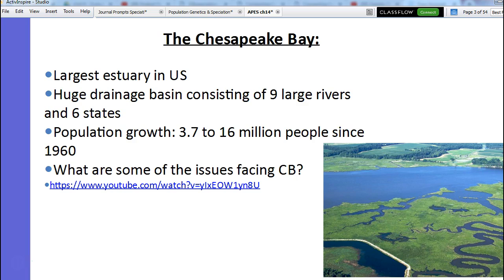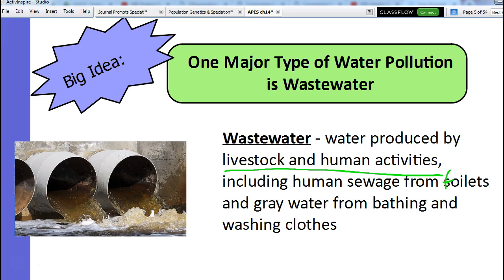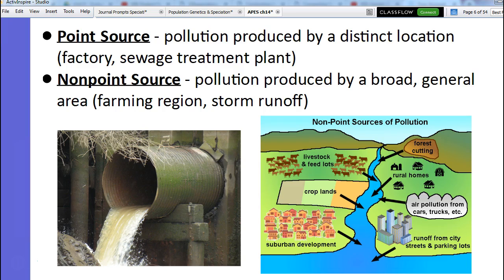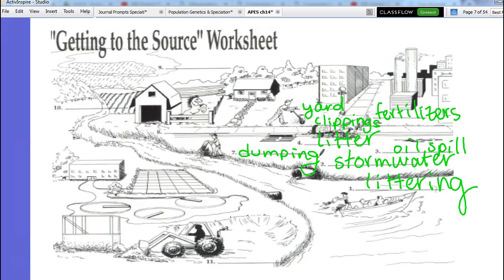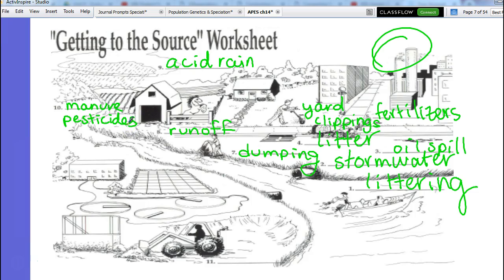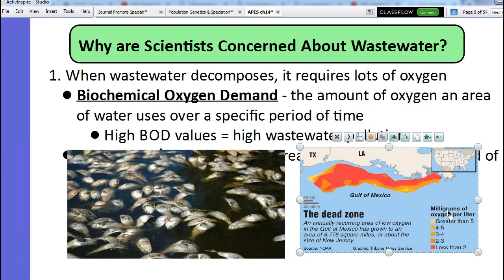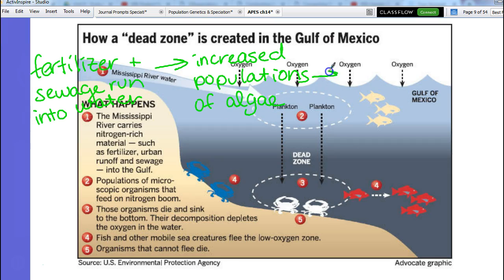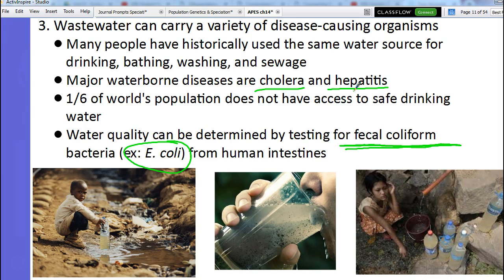APES 4/4 Water Pollution